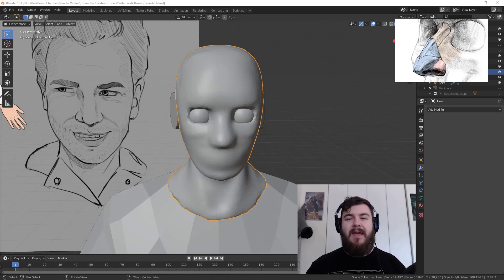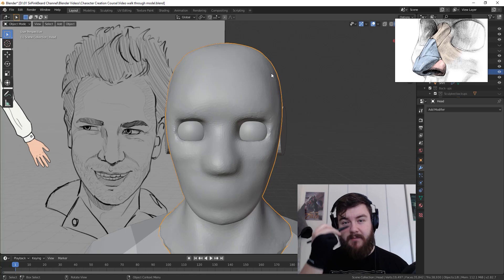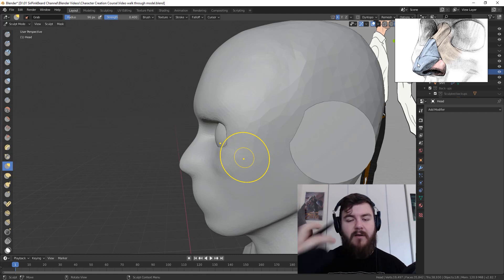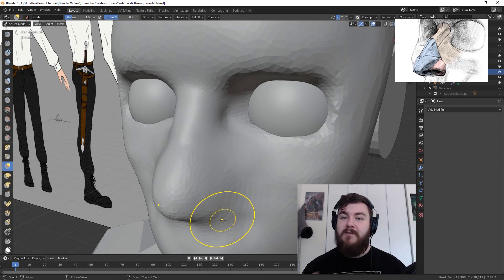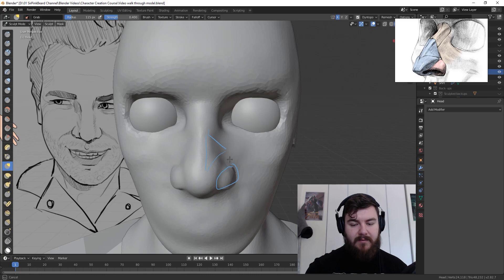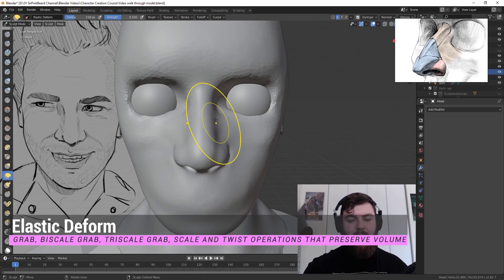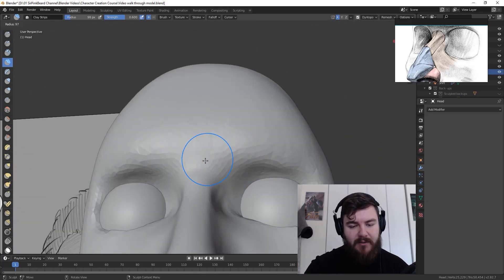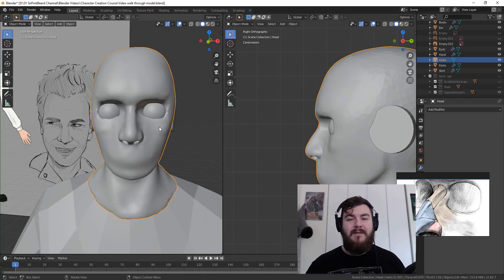Sculpting the Nose | Blender 2.8 Character Creation Course | PART 4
In the fourth installment of this Blender 2.8 series on character creation, we are moving onto facial features! Face sculpting in blender can be difficult at times, but I am here to make sculpting the nose easier.

Need a sculpting tablet?
Here's a great tablet for beginners
The tablet that I use